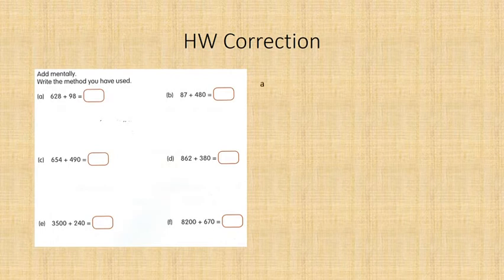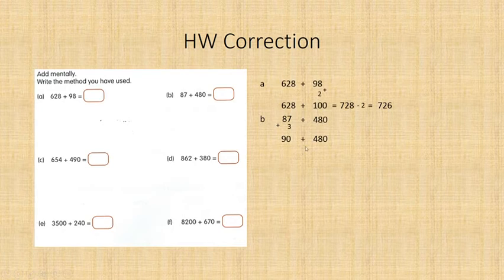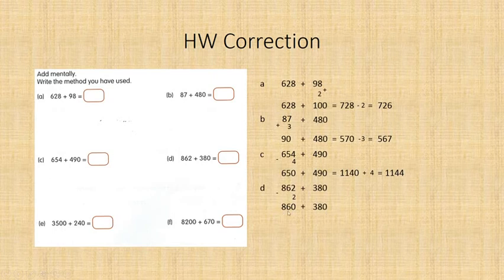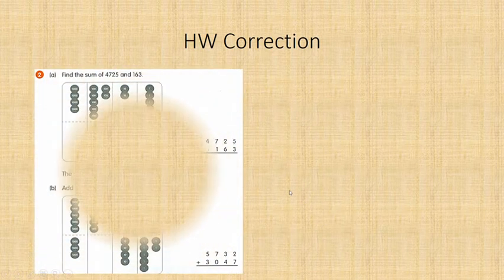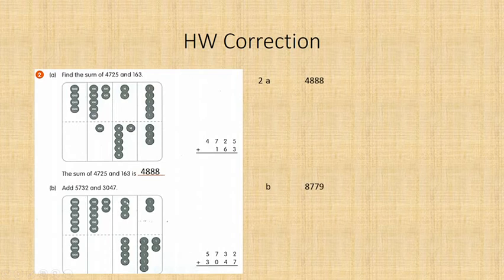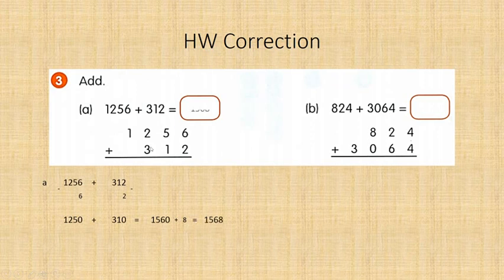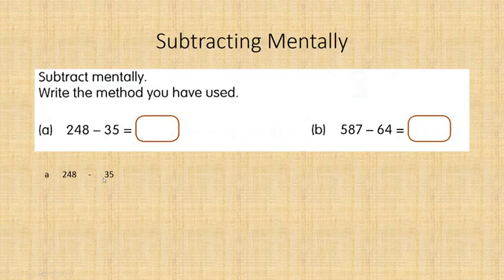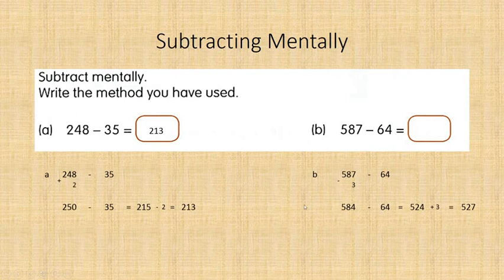Subtracting Mentally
In this video i will make HW correction for adding mentally and explain subtracting mentally, and by the way guys you can think about your own strategies to solve mentally, and if you have any strategy you can just comment and tell me :)